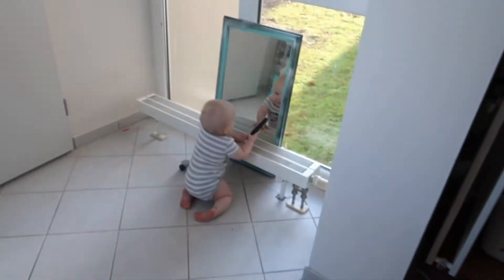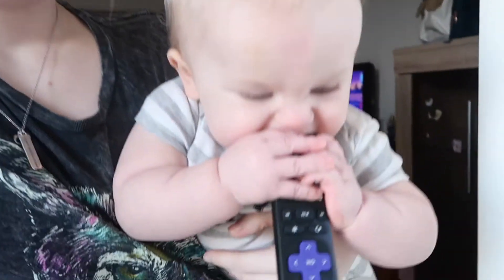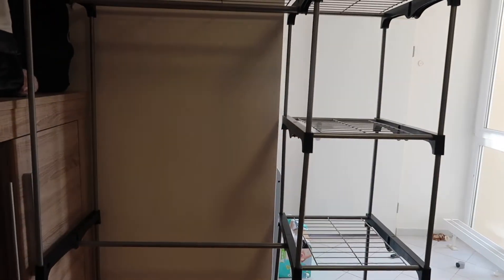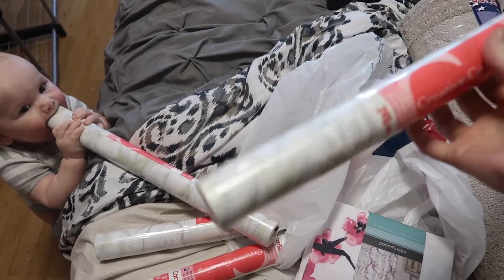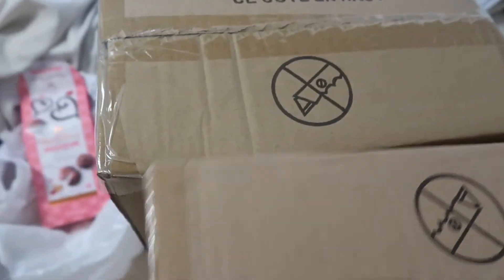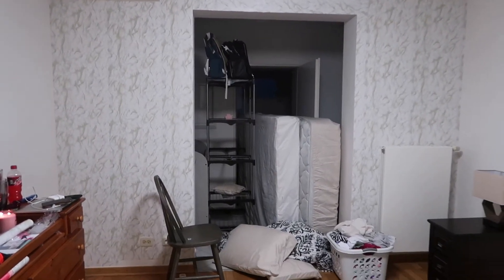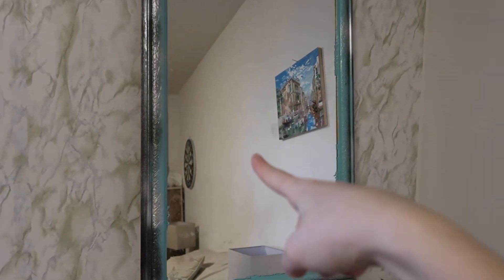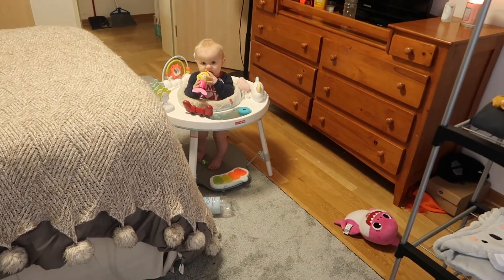DECORATE WITH ME | Master bedroom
Hey guys! I hope y'all enjoy todays video!

XOXO